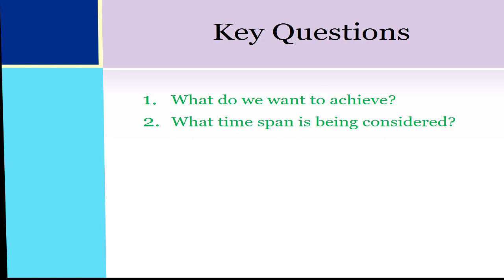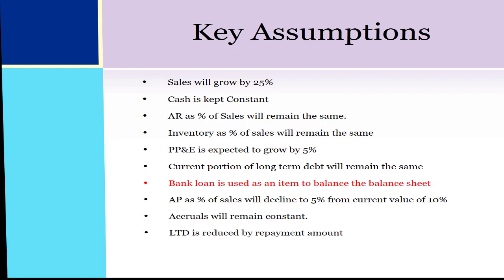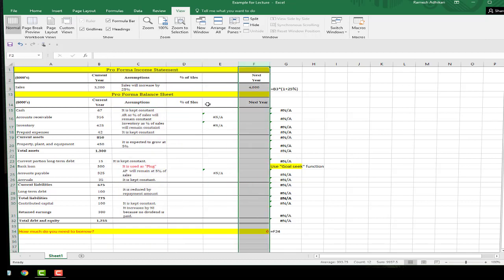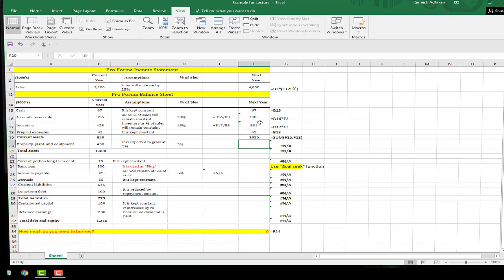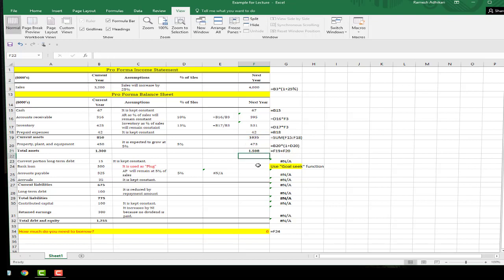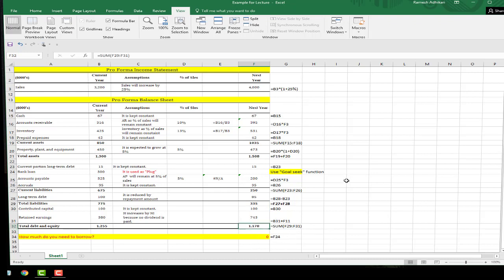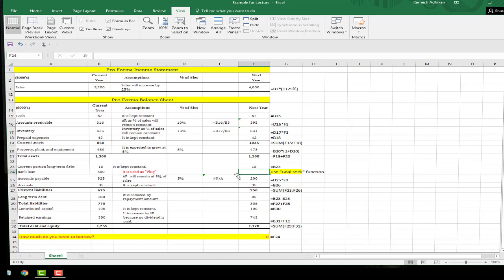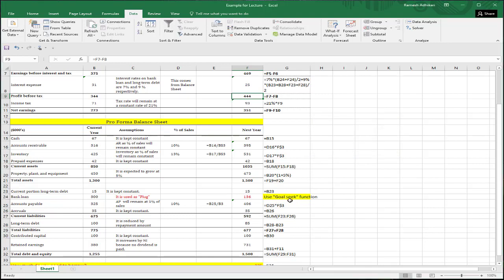Forecasting Balance Sheet